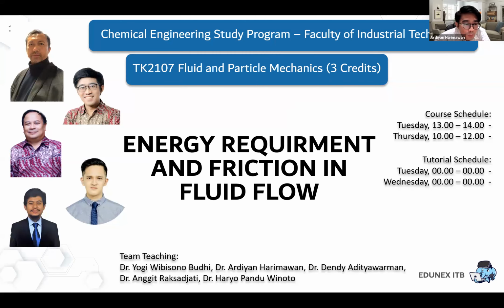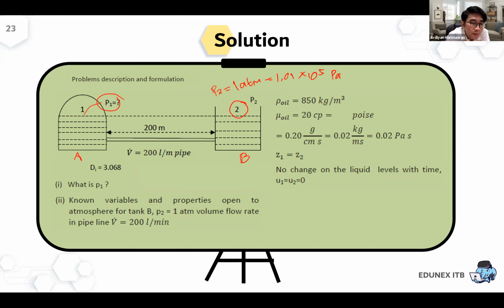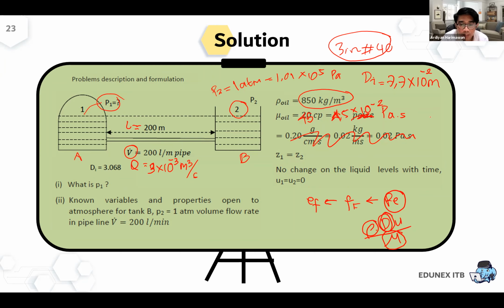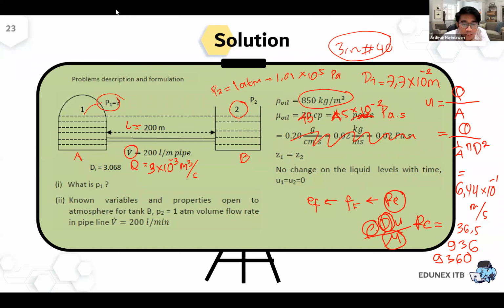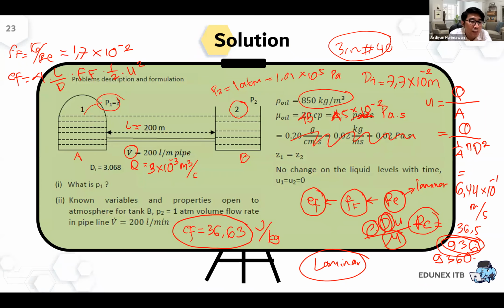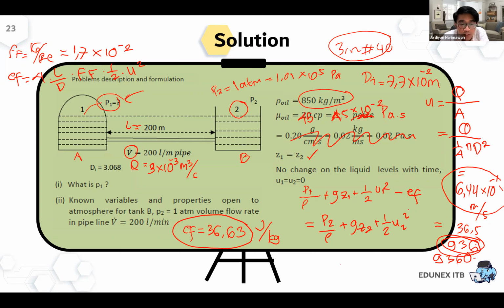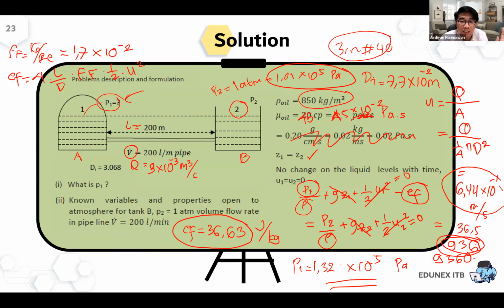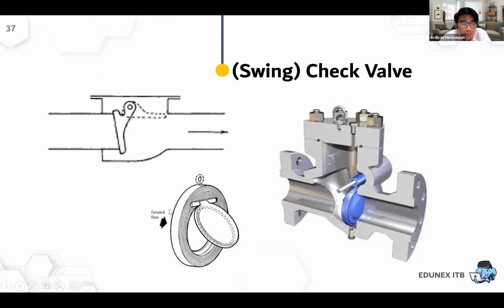TK2107 11. Friction Exercise and Fitting